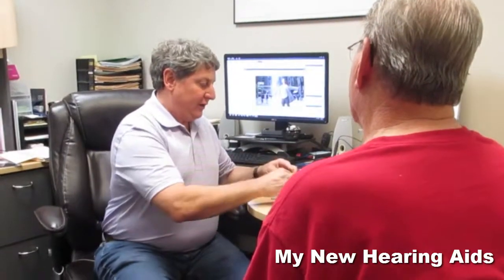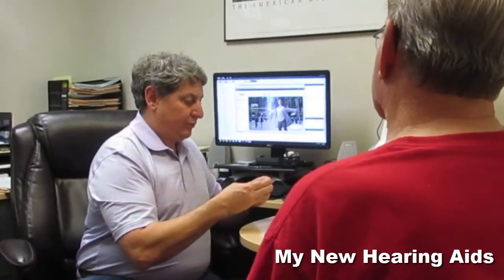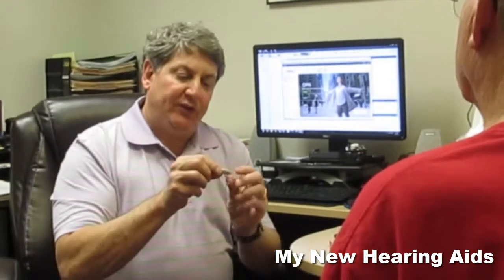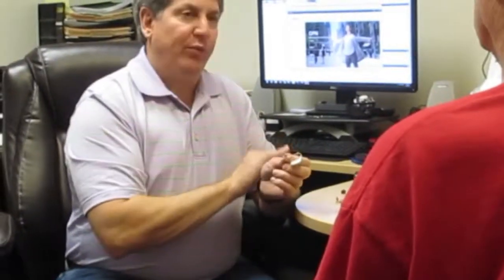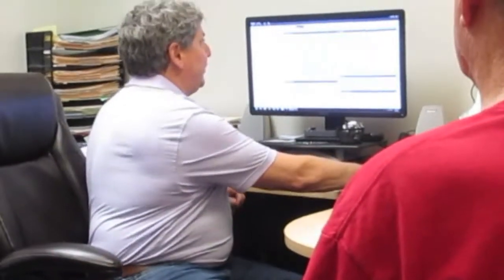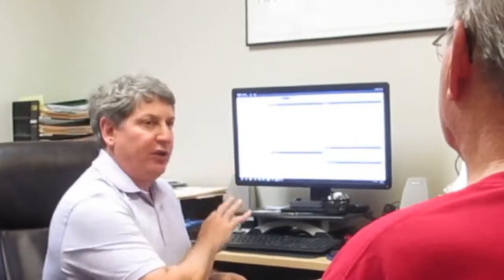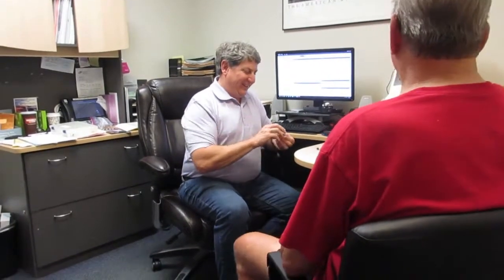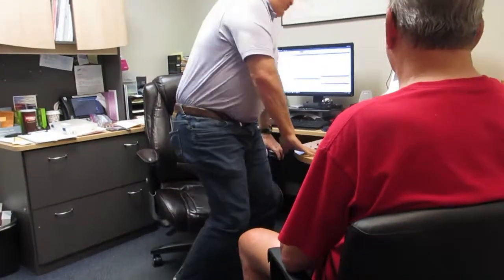Got My New Hearing Aids Golden CO My New Ears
My New Ears in Golden CO in Lakewood testing office. Huh? What did you say?
Not anymore! Now I hear LOAD & CLEAR! And, boy is my wife happy... I can ever watch tv with her...
I just can’t believe the difference! Why did I put it off for so long? I was so focused on the high cost, but now my life has changed. And at my age it has made the balance of my life even better… much better!
Please don't let the cost keep you from getting on with life in a much better way.